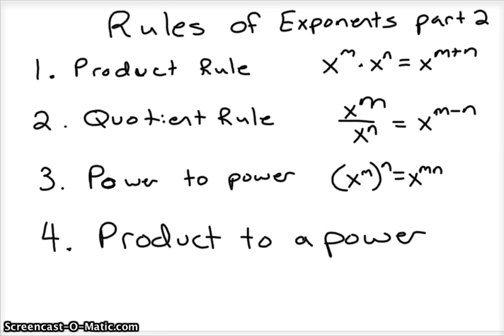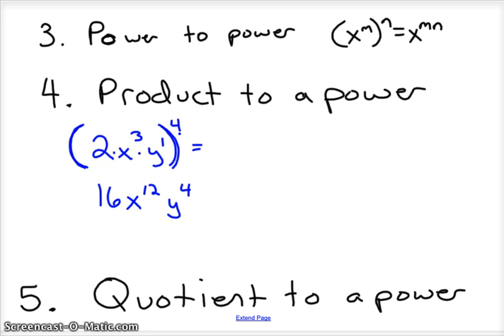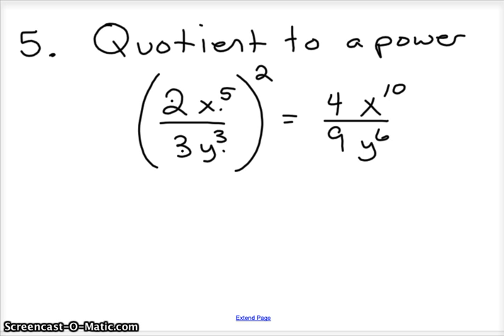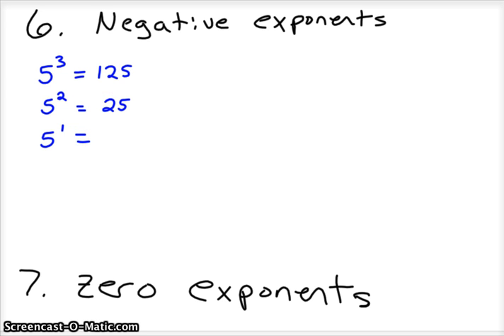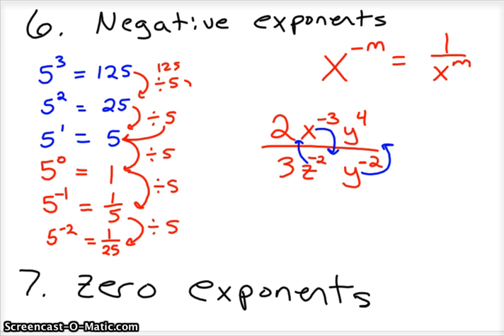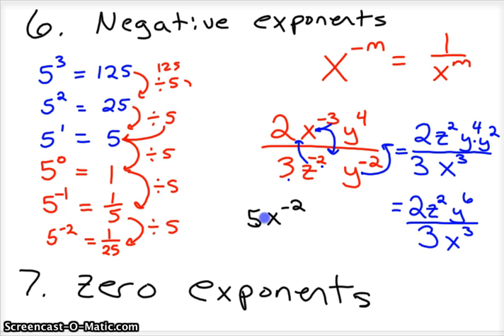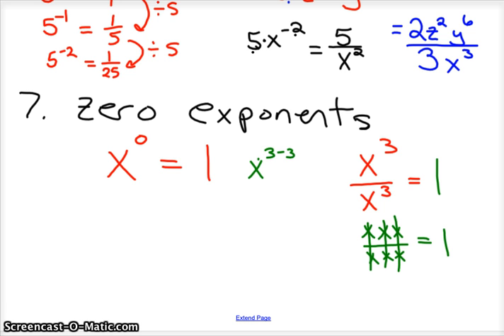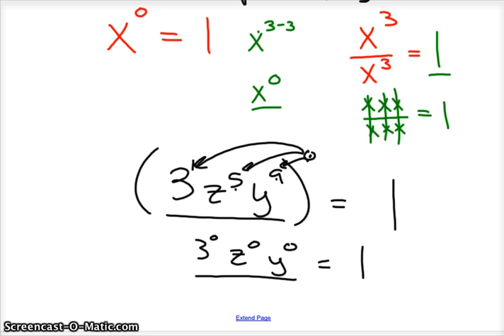Rules of Exponents Part 2 Product to Power Quotient to Power Negative and Zero Exponents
In this video I talk about Product to Power, Quotient to Power, Negative, and Zero Exponents.  Product to a power and quotient to a Power are unnecessary rules if you understand the parenthesis.